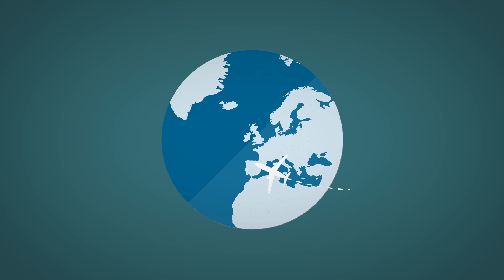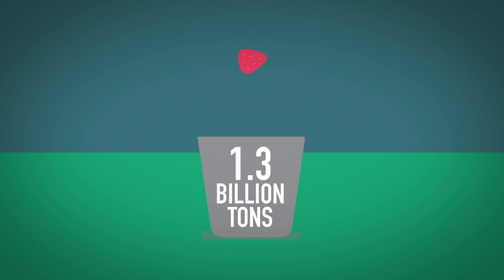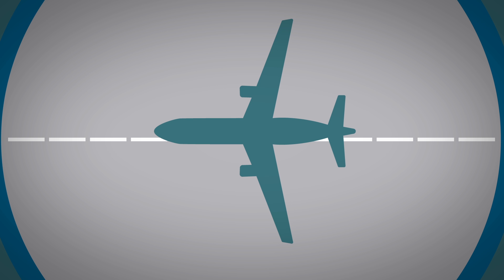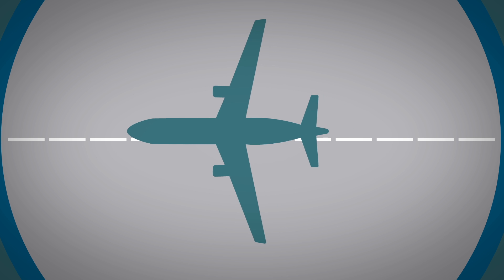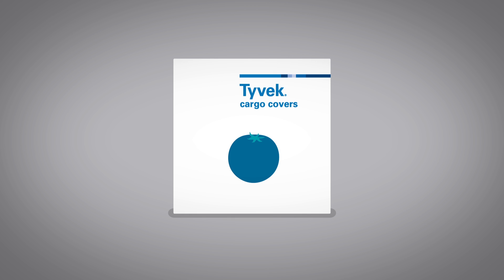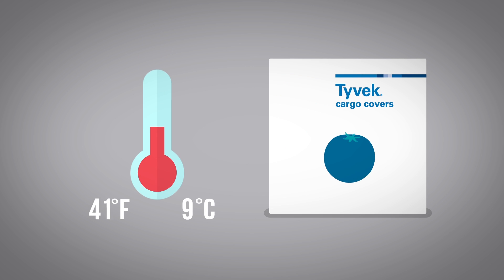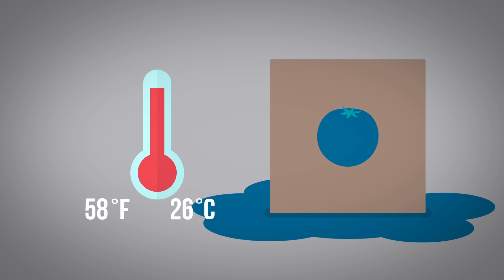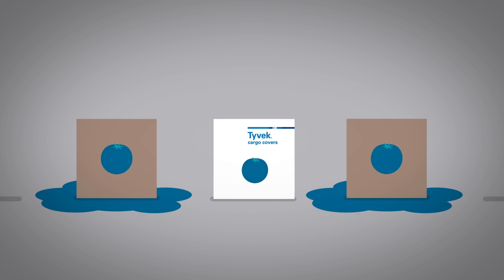Technology That Helps Reduce Food Waste | DuPont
Around 1.3 billion tons of food is wasted globally each year from transit— that’s nearly one third of global food supply. DuPont scientists have developed Tyvek® Cargo Cover to help reduce food waste in transit.